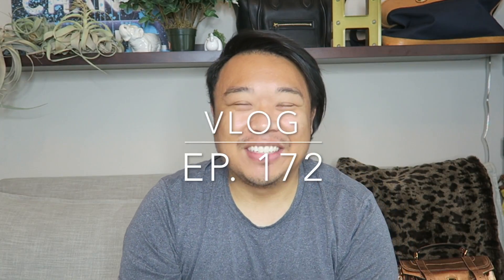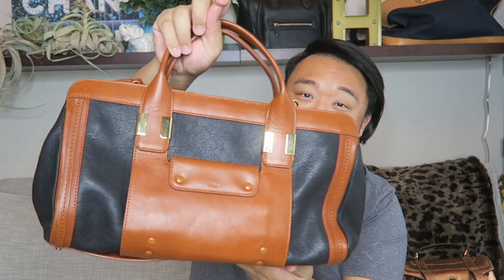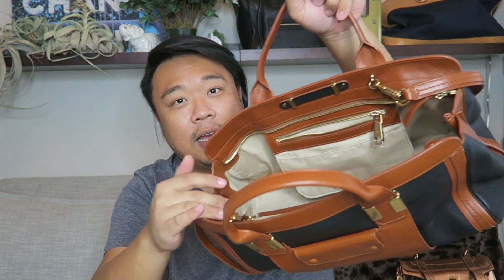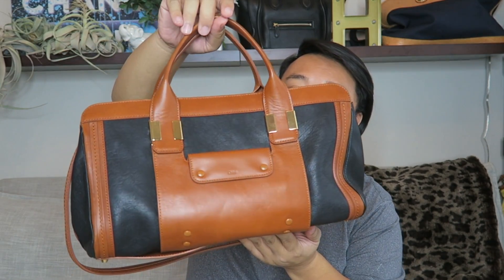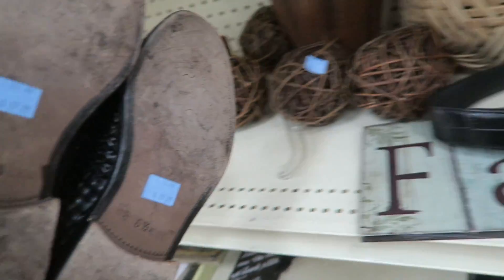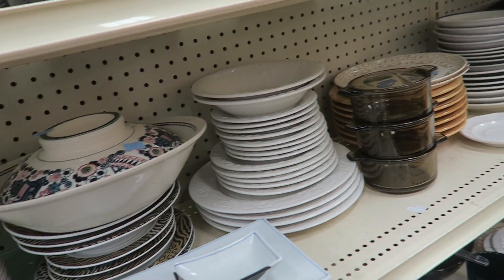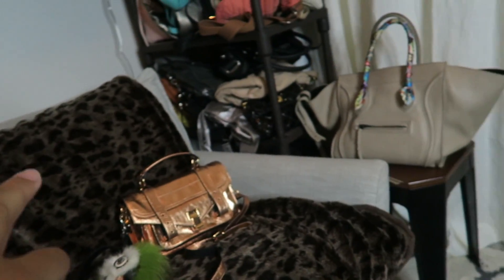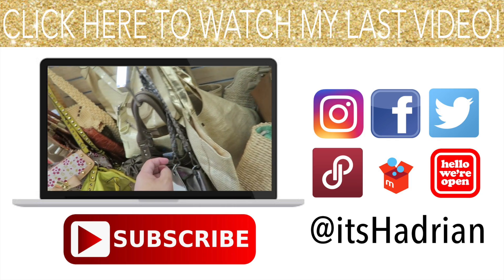UNBOXING & THRIFTING | VLOG EP. 172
This video is about UNBOXING & THRIFTING | VLOG EP. 172

Poshmark: itshadrian
Mercari : itshadrian
Vinted: itshadrian
Depop: itshadrian

- itshadrian (personal)
- bitsandbobsaccessories (business)